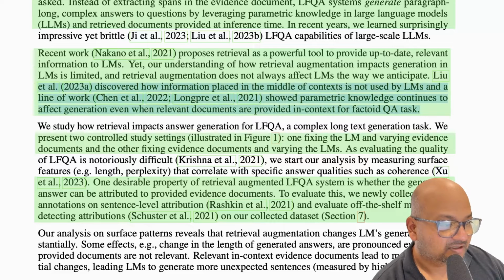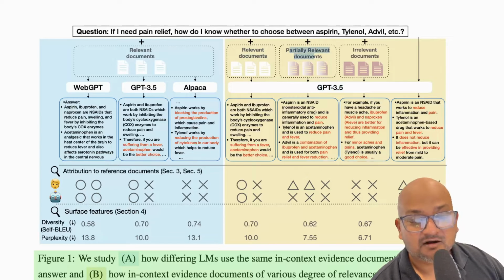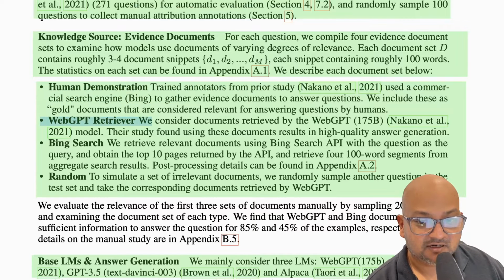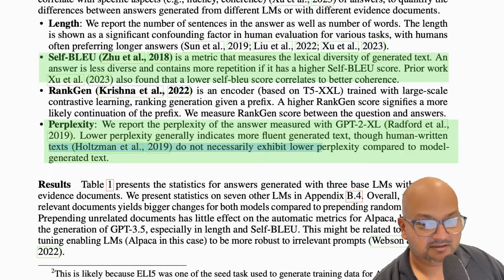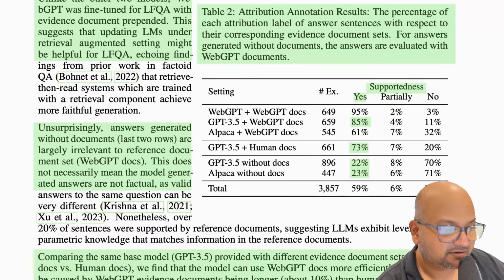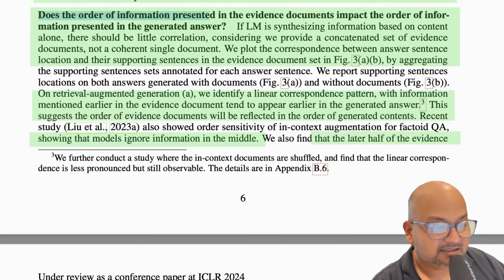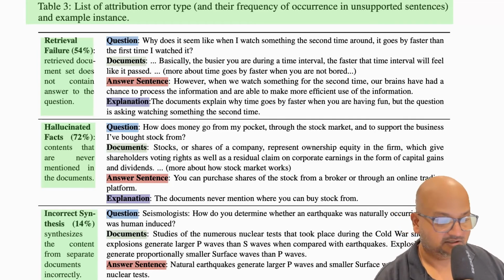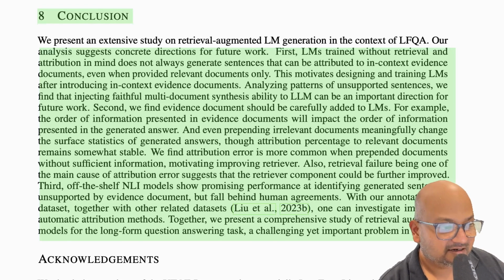Understanding Retrieval Augmentation for Long-form Question Answering